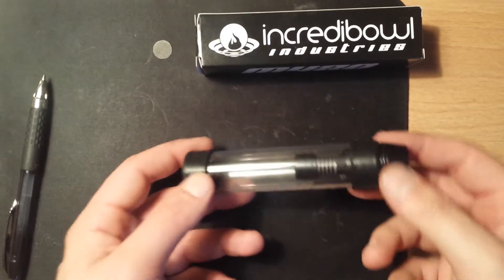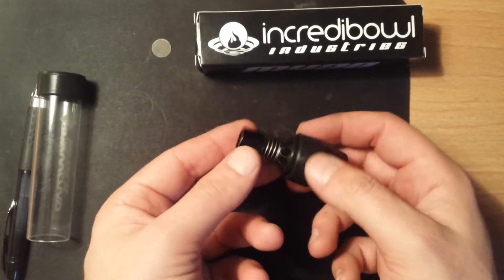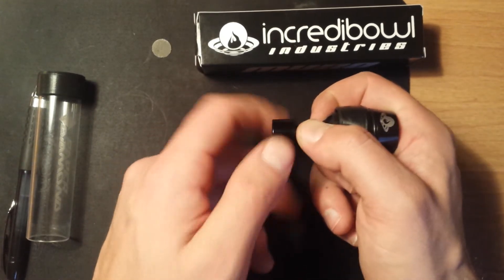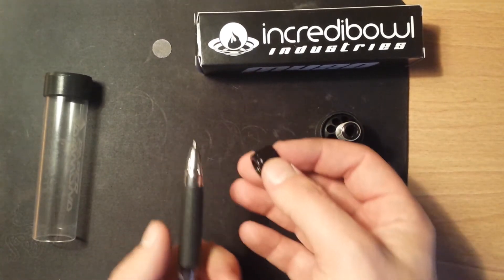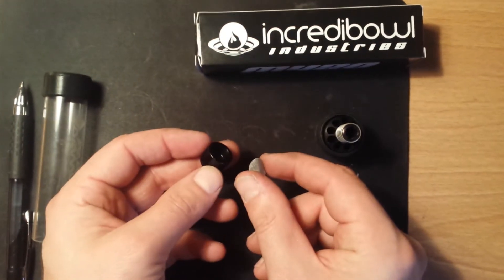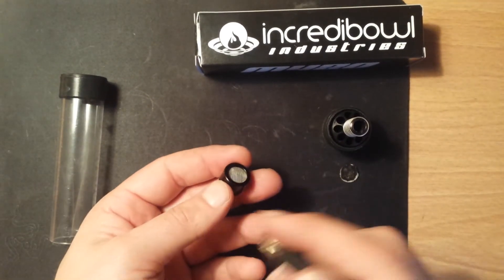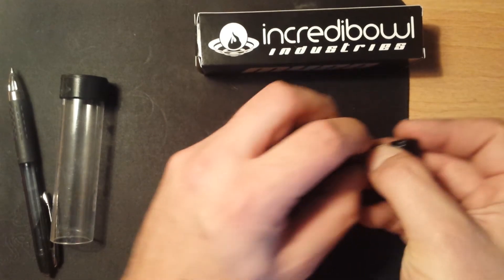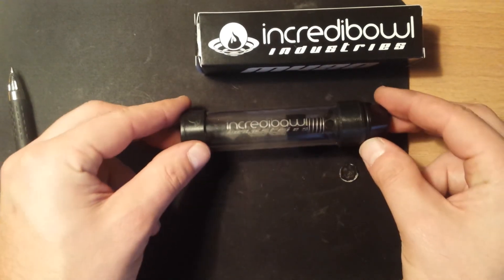How To Replace your Incredibowl m420 Screen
Our good friend R2 shows us how to change the screen on your Incredibowl Mini m420.

Replacement Screens can be purchased through our webstore as part of the m420 Replacement Parts Kit :